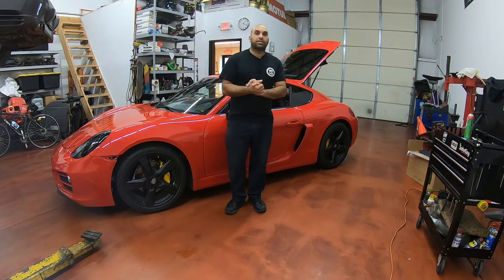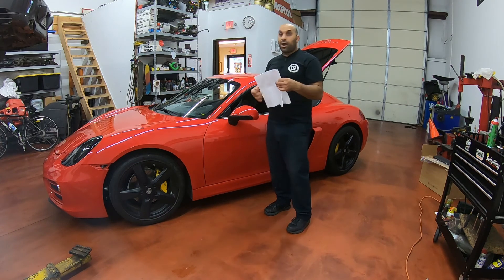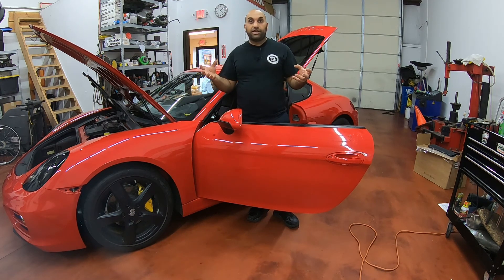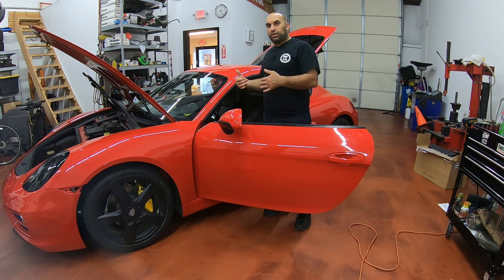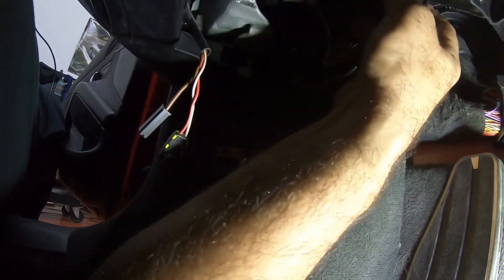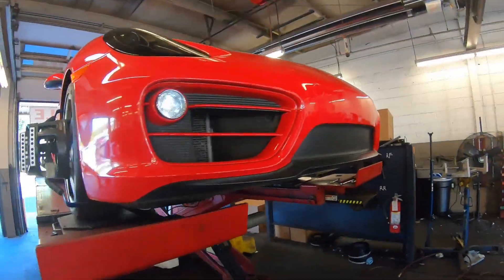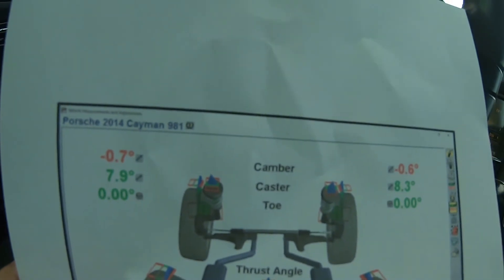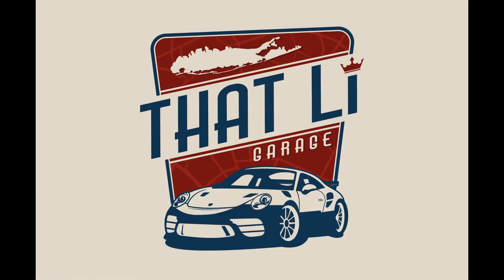Porsche Cayman 981 radiator fans not working episode 5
link to next episode